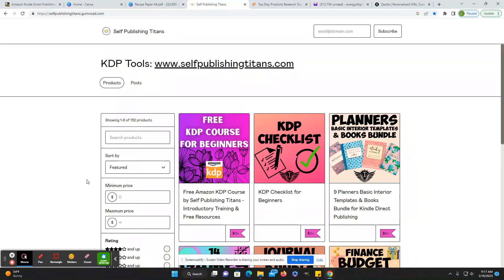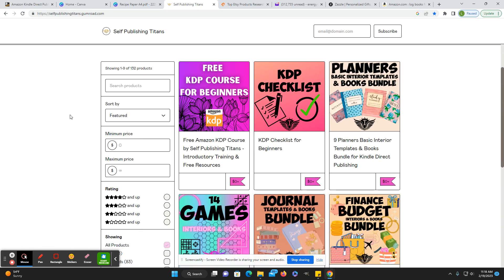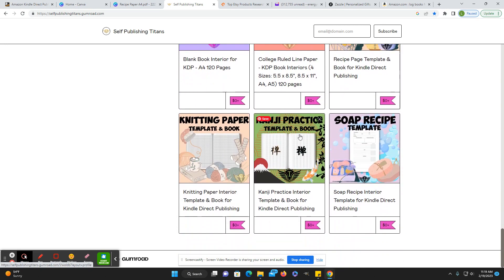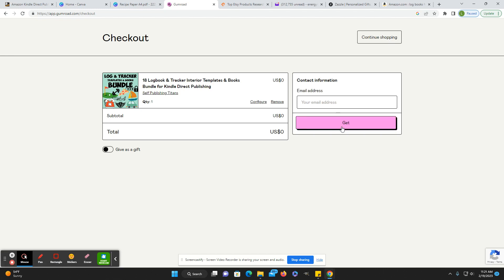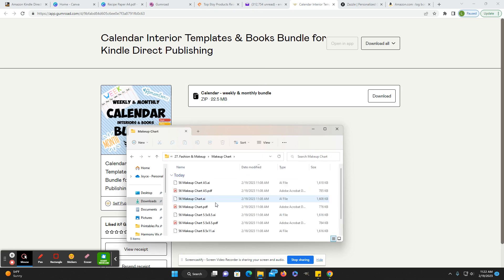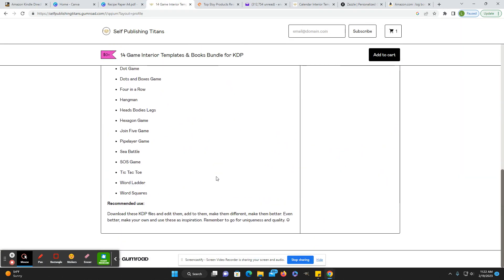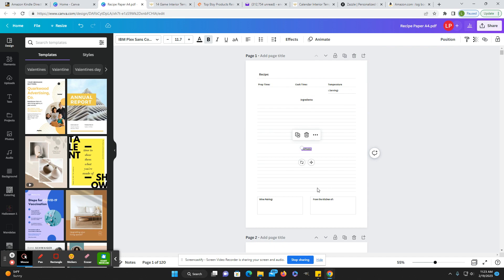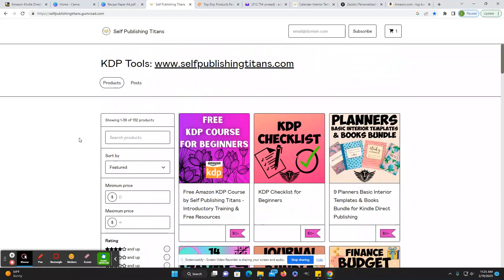Free Interior Templates and More From Self Publishing Titans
In this video I will show you what is available for free in the Self Publishing Titans Gumroad shop. It includes KDP interior templates (many types), keywords, and wallpaper.
As a side note that is really me in the picture, but it is an old picture, I hope to take some new photos soon, as well as do some videos where I show my face.